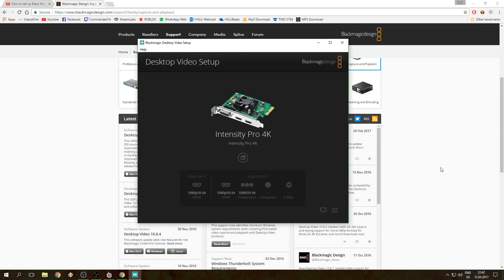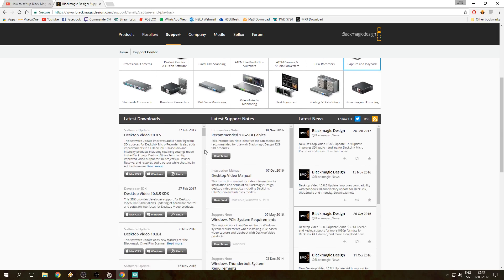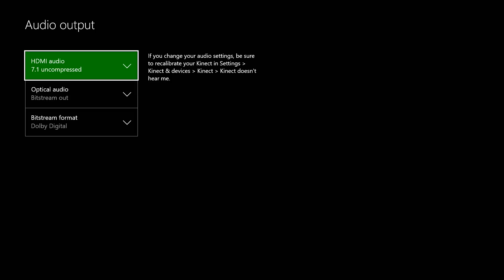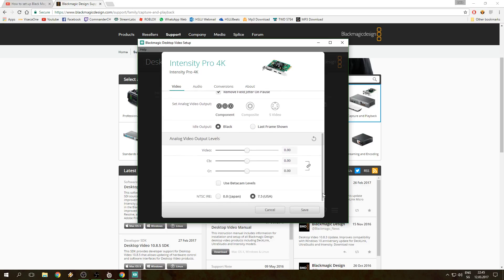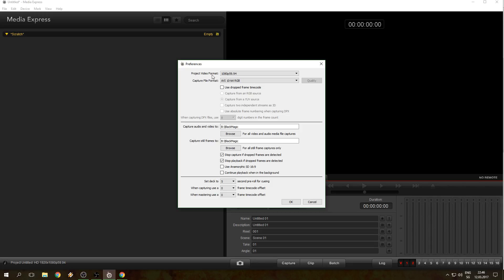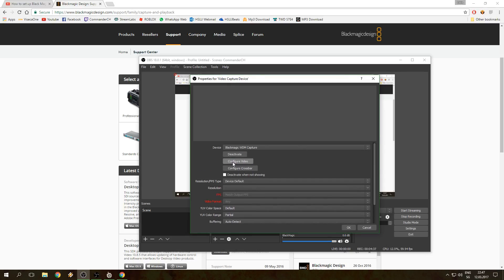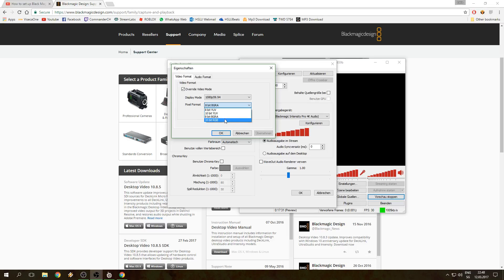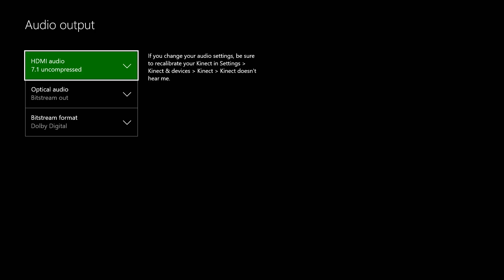[OBS Studio] Configuring Black Magic Intensity Pro 4k for Xbox One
So I found a lot of posts in the internet about having issues of setting up the Black Magic Intensity Pro 4k for the Xbox One. This was my way to fix things up and make it work properly and I thought of sharing it in the hope to help people out.

If you have any questions, I can try to assist you in the commentary section.